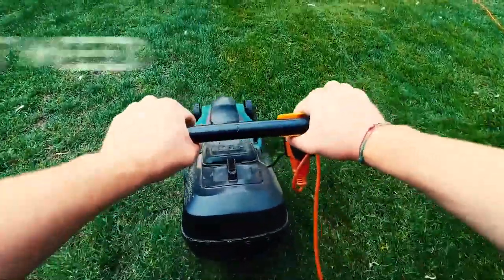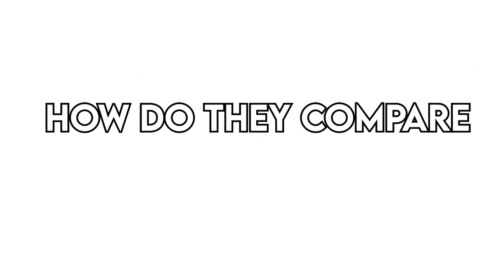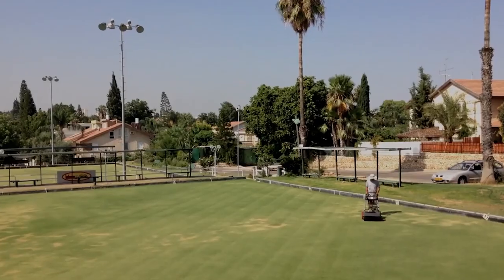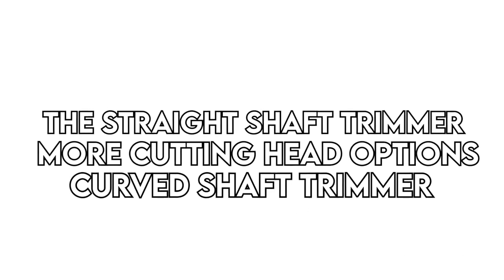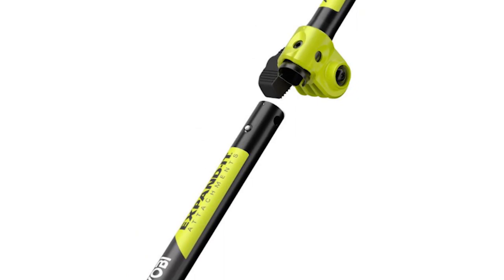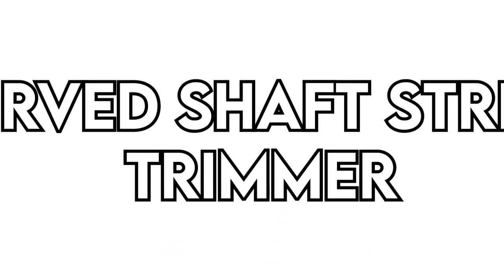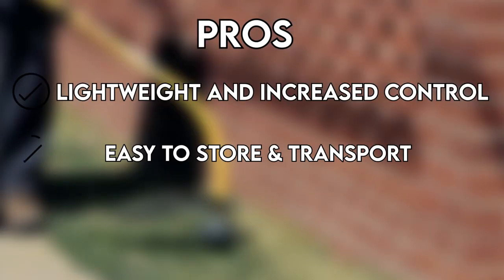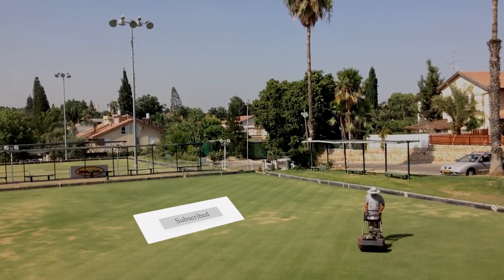Straight Shaft Vs Curved Shaft String Trimmers: How Do They Compare (Which Comes Out on Top?)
Straight Shaft Vs Curved Shaft String Trimmers: How Do They Compare (Which Comes Out on Top?) Today we are going to review two types of trimmers:  Straight Shaft Vs Curved Shaft String Trimmers.

How do they compare?
When looking for a trimmer for your yard, you need to look at the type of shaft that comes with it. There are two types of shafts to consider - a straight shaft and a curved string trimmer. The shaft on a trimmer acts as the main body on which the handle and throttle are mounted despite the type of trimmer. This part transfers power from the motor/engine to the lines that cut the grass.